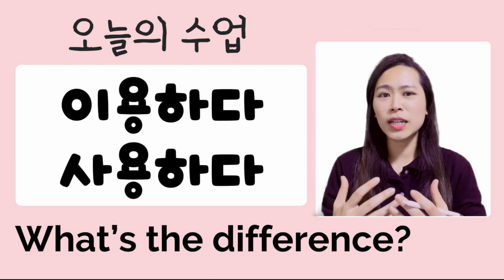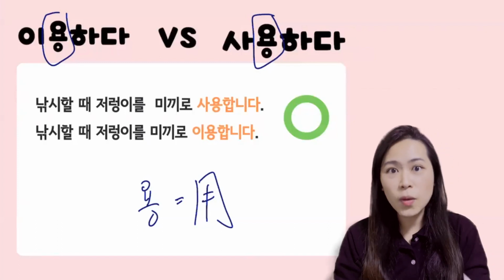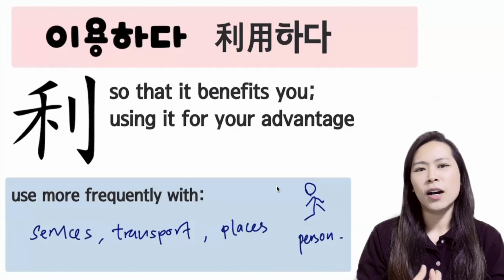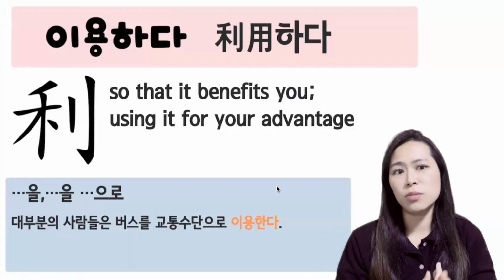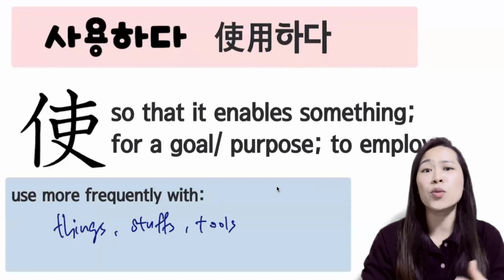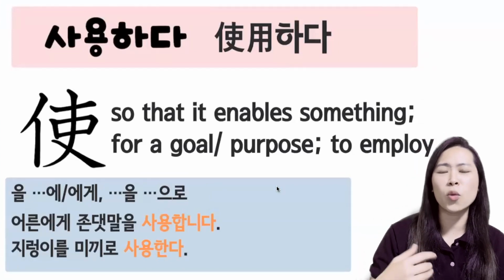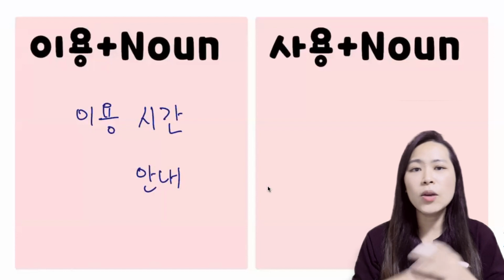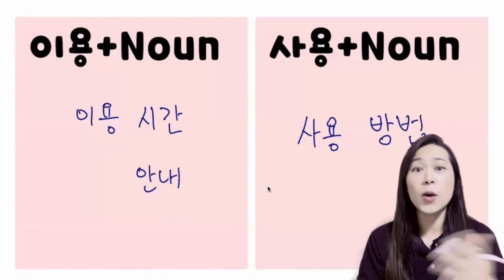이용하다 vs 사용하다 To use??? Beginner Korean Language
이용하다 vs 사용하다 To use???  When do you use which?
Learn it NOW!

More self learning materials?